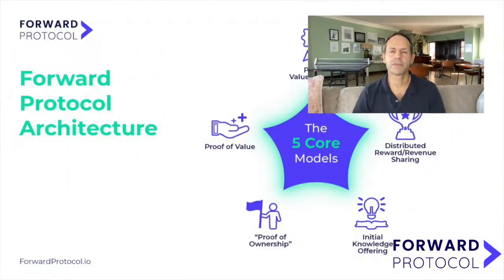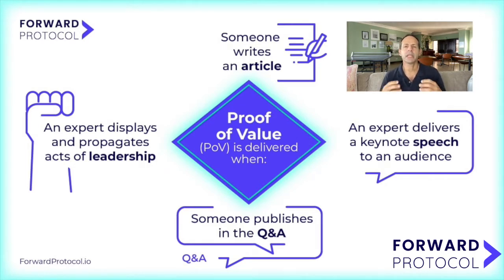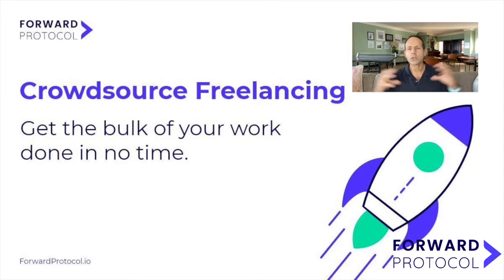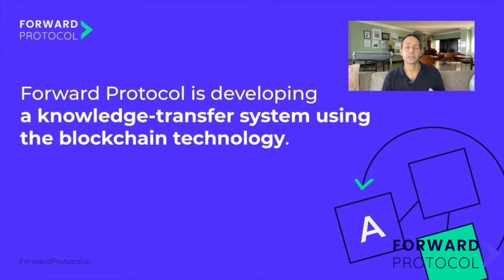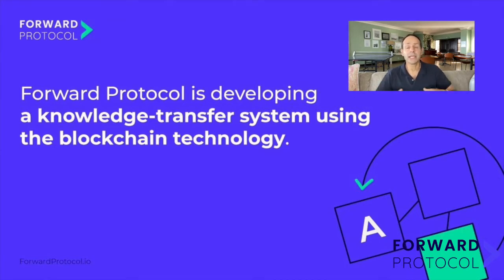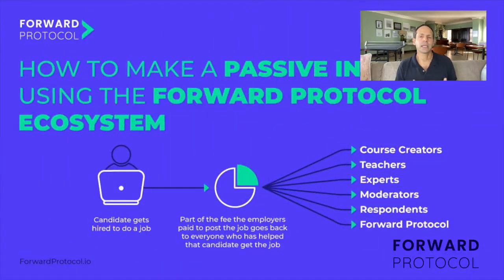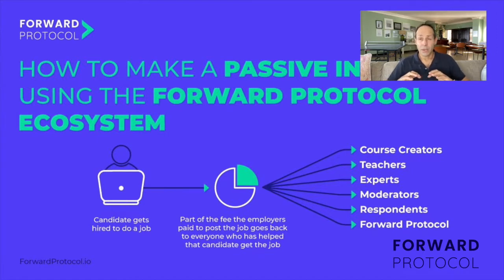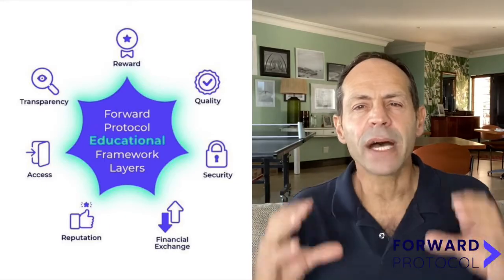Proof-of-Value (PoV) Smart Contract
Get familiar with the second smart contract Proof-of-Value (PoV), which is designed to determine the value of the delivered product or service. The POV smart contract protects both contributors and participants. The absence of intermediaries and third parties makes the process of enumerating content creators more efficient.

Learn more about the Forward Protocol project and the coming Token Sale.